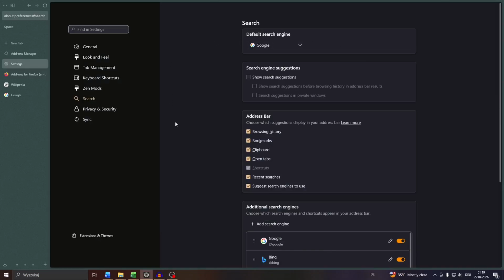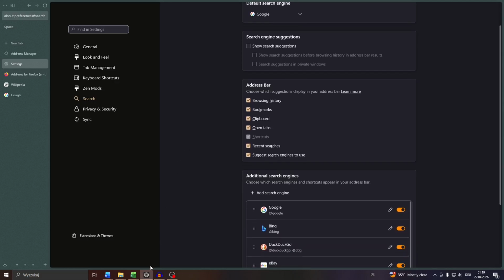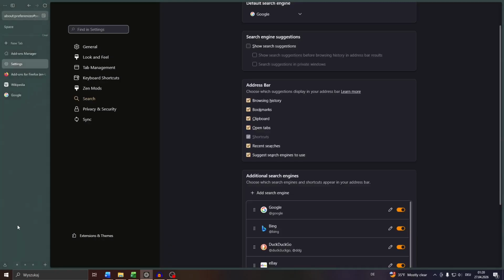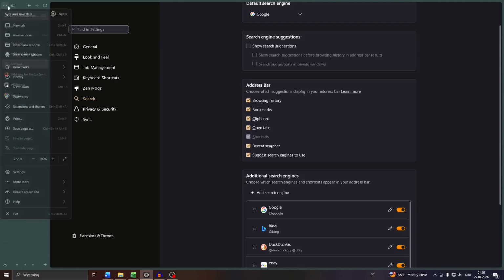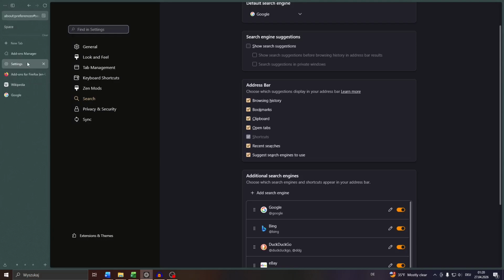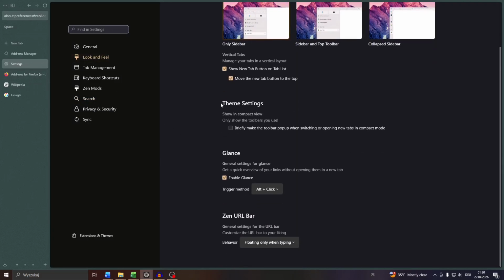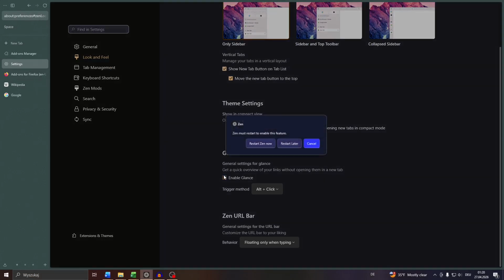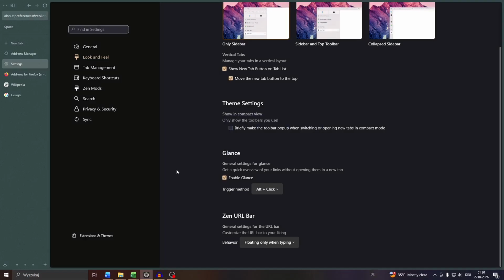How to Activate Glance Feature in Zen Browser — Step by Step Zen Browser Tutorial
In this tech tutorial we explain how to activate the Glance feature in Zen Browser for quick content previews.

If you're interested in learning more about how to use the Zen browser, you may learn how to make Google default search engine in Zen browser, too, in this tutorial